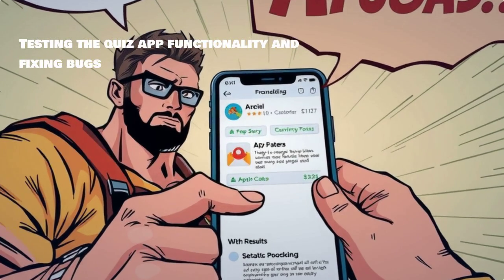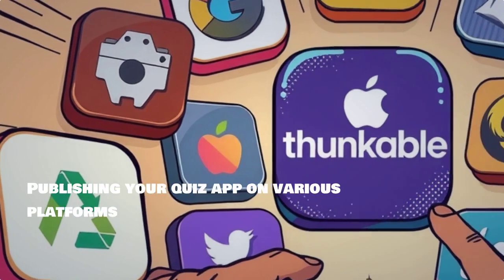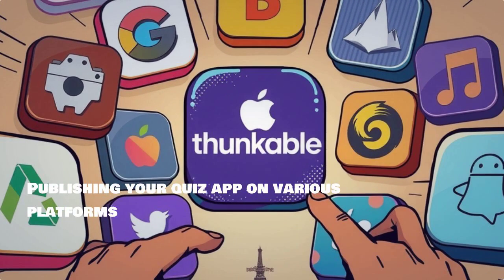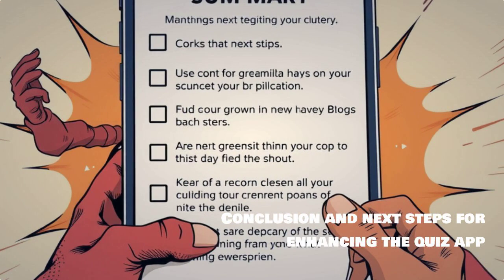How To Create Quiz App In Thunkable (Full Guide) 2025!